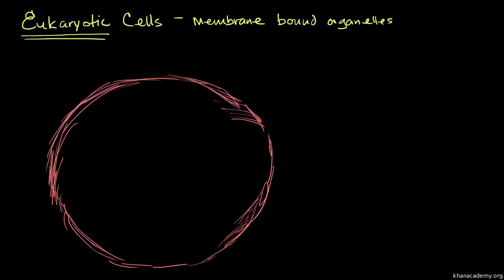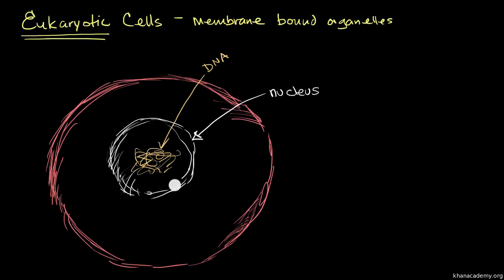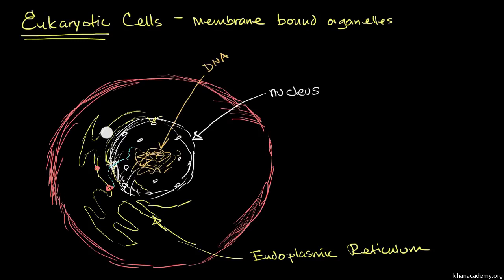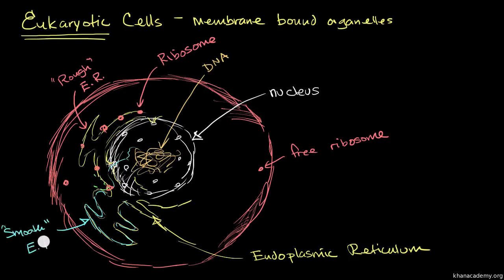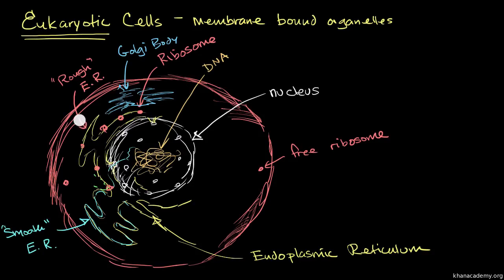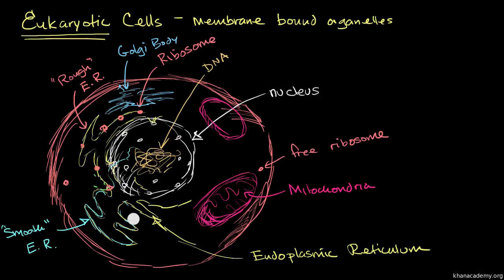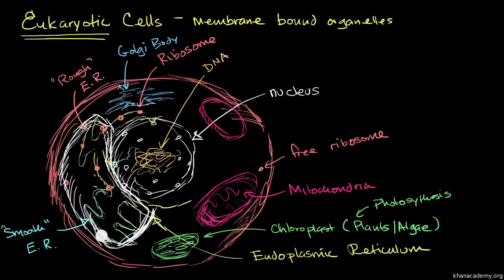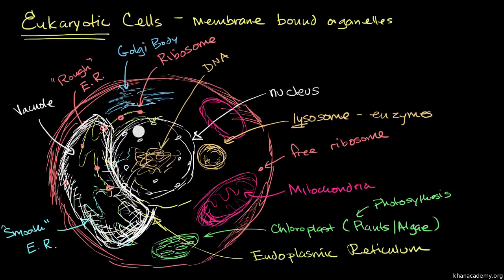organelles in eukaryotic cels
overview of the nuclus,endoplasamic reticlum,Golgi bodies, vacuous, mitochondria  choloroplastis and lysosomes.